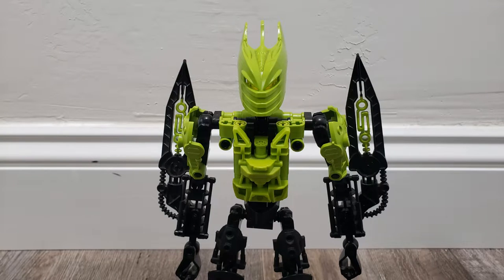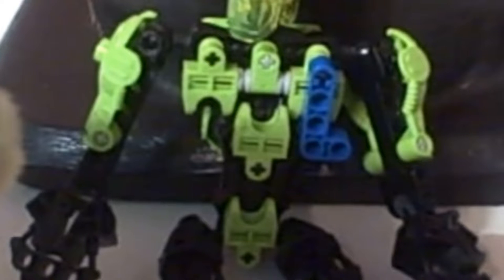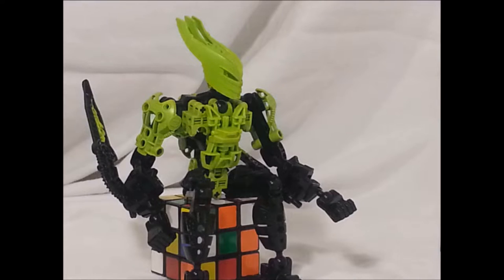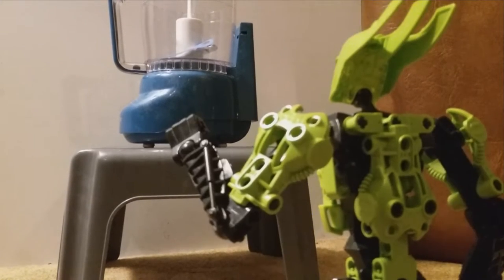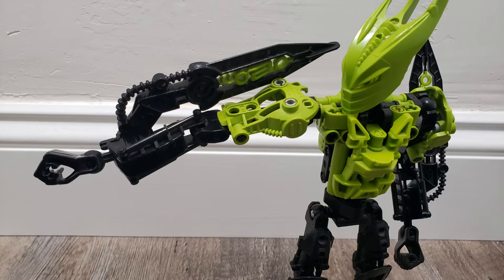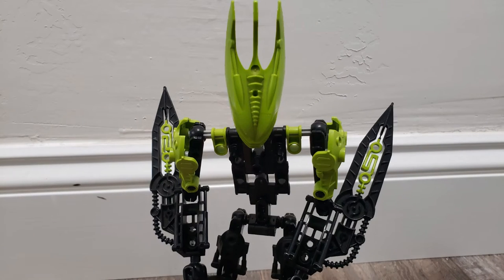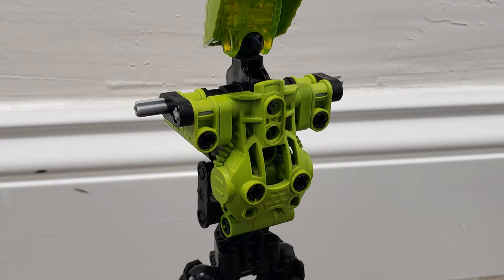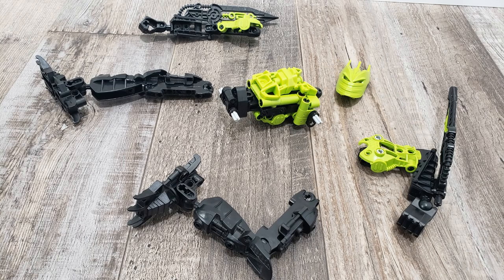How To Build Sovek's Chest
And you are welcome, I should have made this video a while ago. You know who you are.